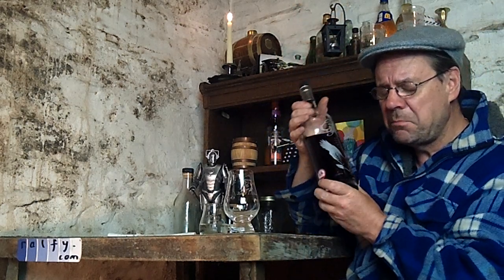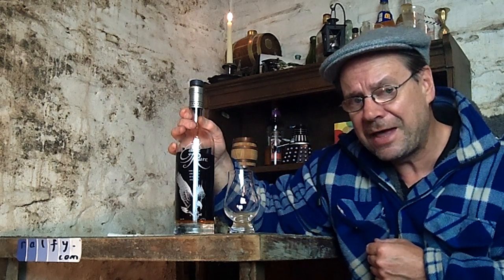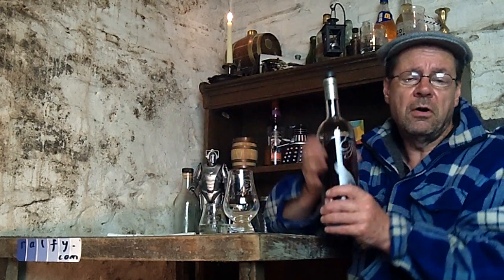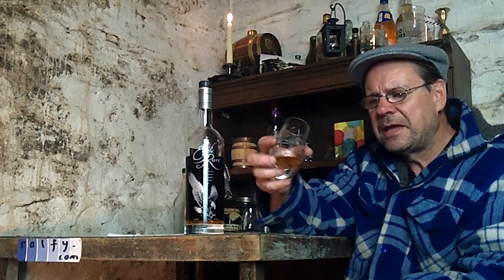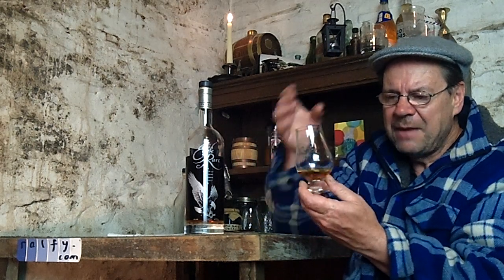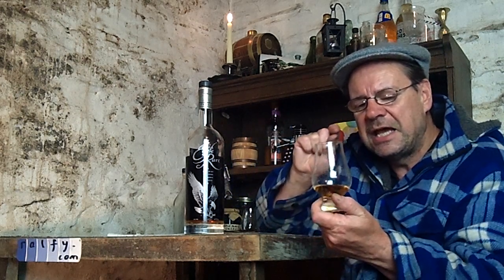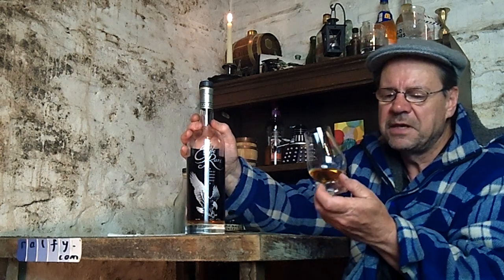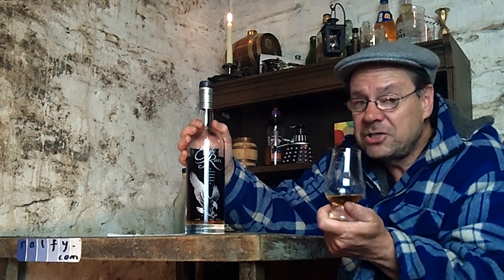ralfy review 662 - Eagle Rare 10yo Bourbon @ 45%vol